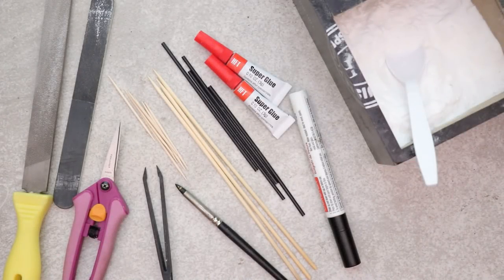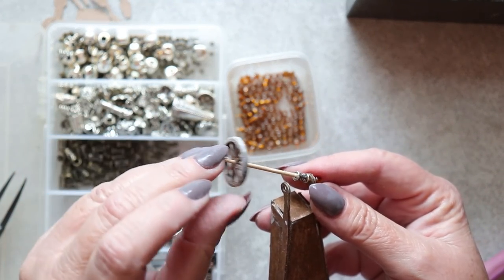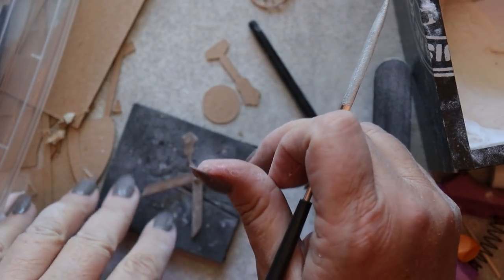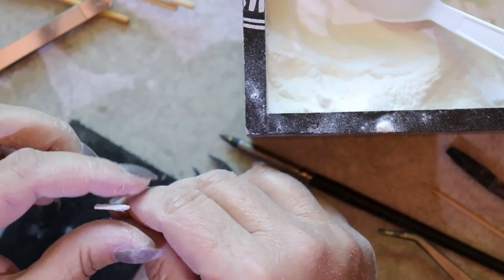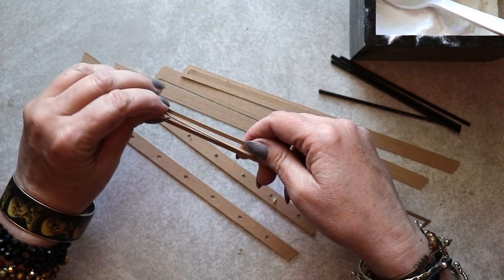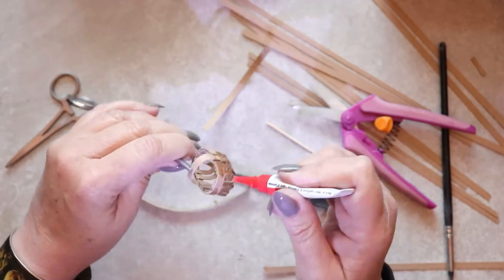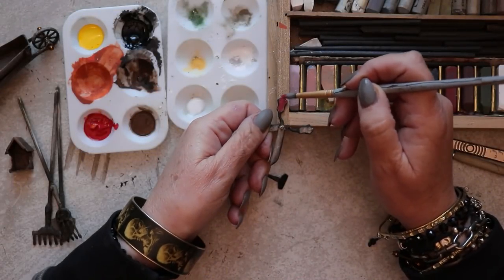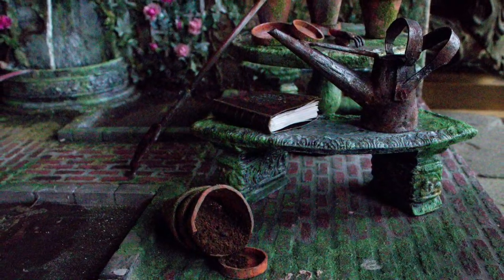🌿How to Make Miniature Garden Accessories🌹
Oh, this is SO fun! If you enjoy this project half as much as I have, you are in for a TREAT. Yep.

Making this set of charming Miniature Garden Tools has given me so much satisfaction, I can't even tell you. Creating weathered surfaces and rust effects in miniature has got to be one of my FAVORITE things. EVER. Second only to arranging, rearranging and photographing these tiny tools...oh, yeah.

Grab your favorite beverage, settle in, and let's make MAGIC!

Supplies!

Cricut Maker - (The machine comes with a black pen, the rotary blade, fine point blade, fabric mat and light grip mat, plus cables)

12"x12" Cricut STRONG GRIP Cutting Mat

Masking Tape

8.5" x 11" Lightweight Chipboard .022mm thick

Super Glue (lots of it!)

Baking Soda

A spray bottle of water

An old gift card

Tweezers

Scissors

Assorted Paint Brushes

Plastic Coffee Stirrers

Bamboo Skewers

Wooden Toothpicks

2 seed beads

2 bead spacers

A needle tool

A sewing pin

A pair of flush cutters

A scrap of 6mm thick fun foam

A ball stylus

A scrap of copy paper

Acrylic Craft Paints: Red, Yellow, Brown & Black

A Heat Tool

Chalk Pastels scraped into pigmented powders - I used dark green, soft grey, peach, red, brown, yellow and black

Matte Medium

Crushed Dried Cilantro

Model Air / Air Dry Clay: Terra Cotta

PVA Glue

Dried Coffee Grounds

Silver Metallic Wax

Creative Courses Online:

Ready to Dive into Mixed Media? Mixed Media for Beginners was designed for YOU!

Learn to Create AH-Mazing Image Transfers!

Amazon Influencer Shop